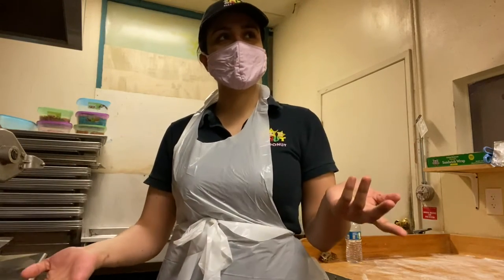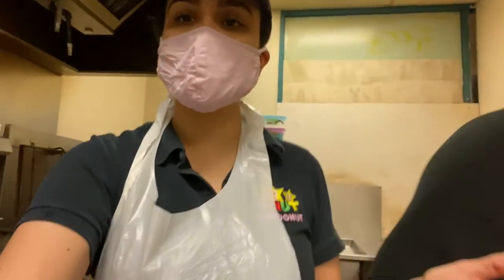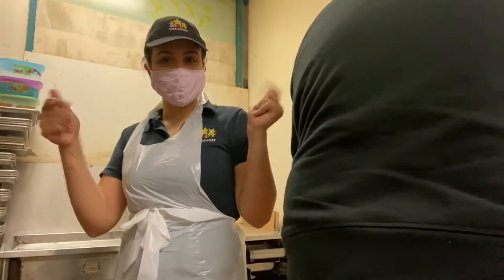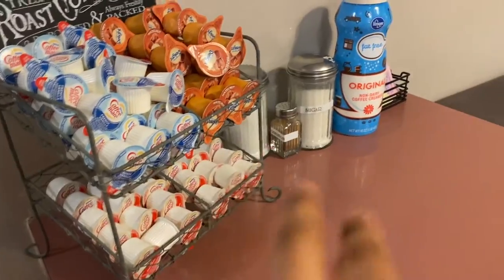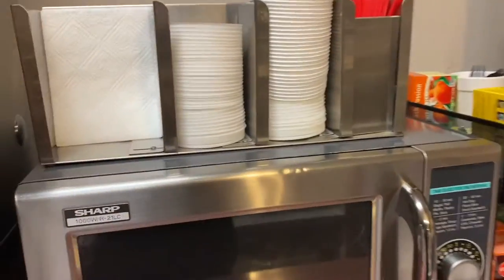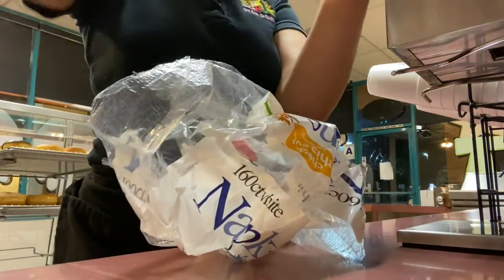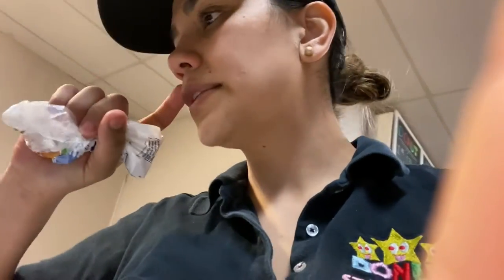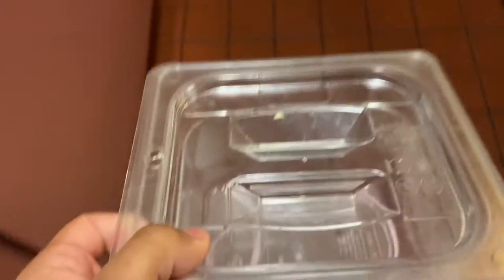Opening my Coffee/Donut Shop: Part 2 Decorating Donuts *STAR DONUT*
Hello everyone,
I hope you all enjoyed todays video!

ABOUT ME:
I want to welcome you to my channel if you are new here and thank you for your interest on wanting to watch my content. My name is Jaclynn Torres and born and raised in Southern California with a Mexican background. In my videos I like to show you my daily life and the things that I love to do like cooking. I also show you different types of videos like Hauls, ASMR, Mukbangs, Challenges and so much more. I am also going through a very exciting thing in my life and that is being a business owner.